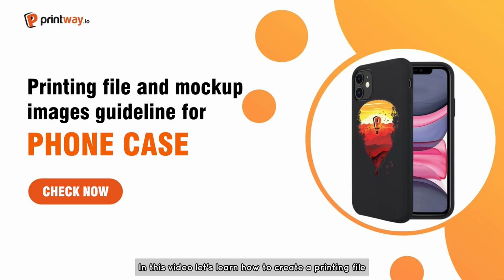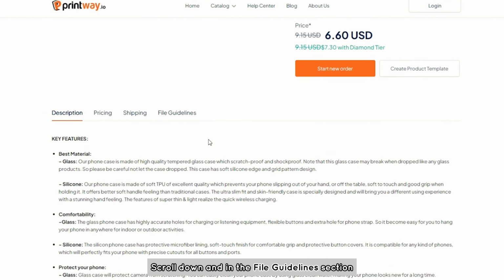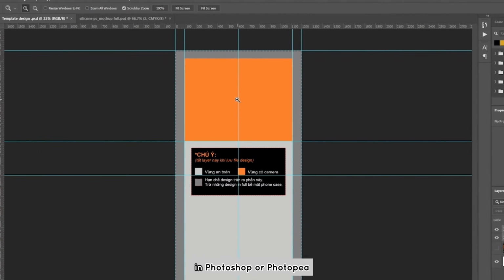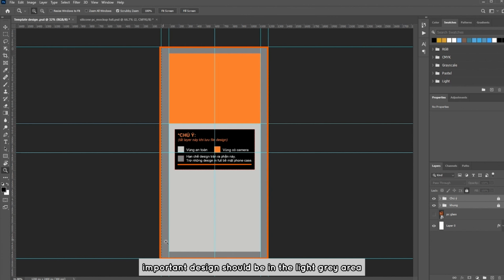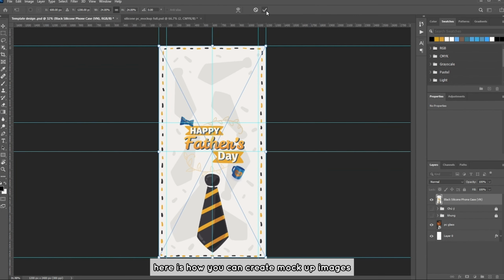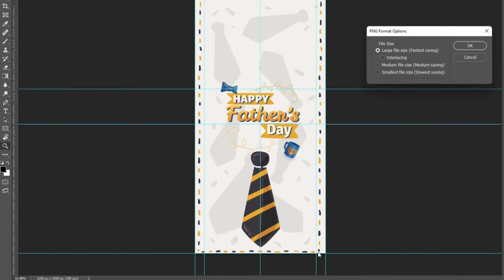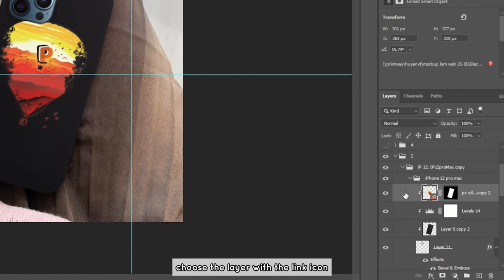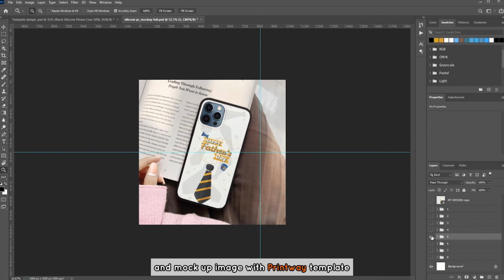Printing File and Mockup Generator Guideline for Phone Case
Here is a detailed tutorial on making the printing file and mockup image for a Custom Phone case.